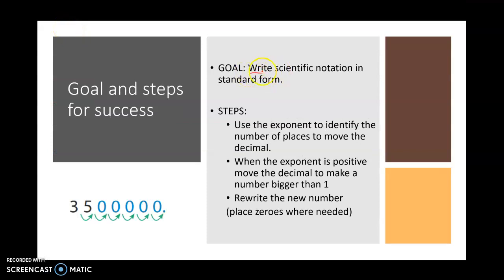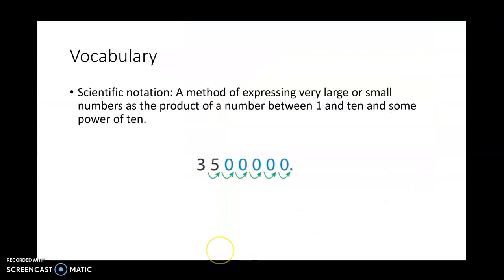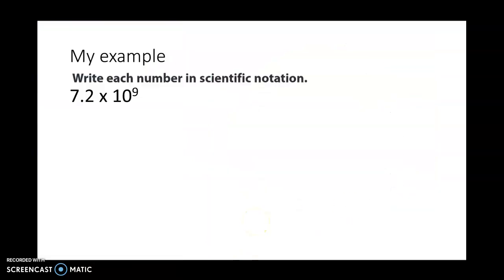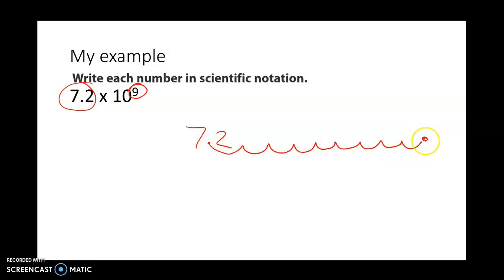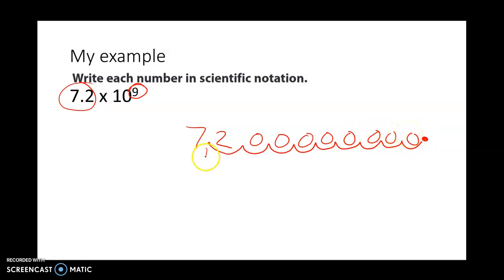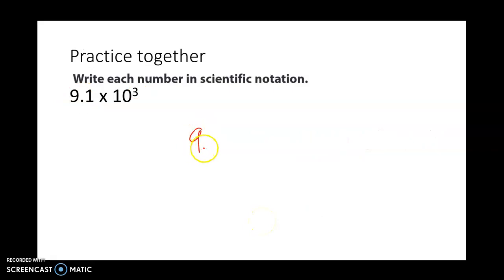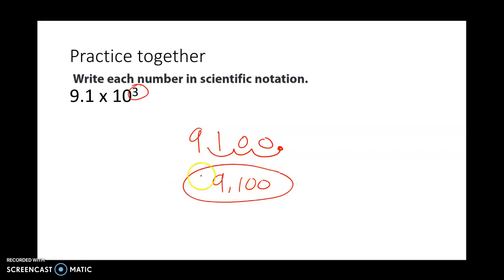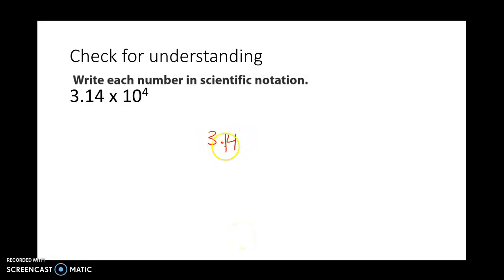2.2 Day 2 Examples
Write large numbers in standard form